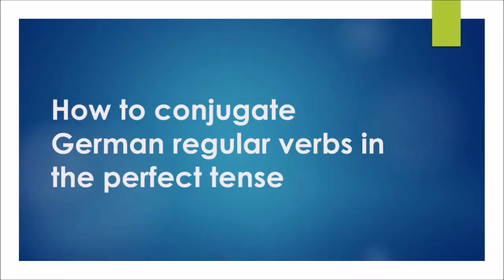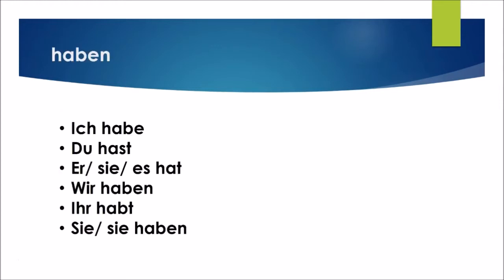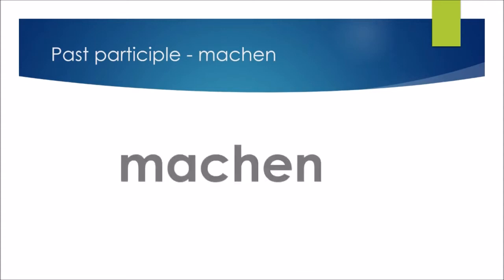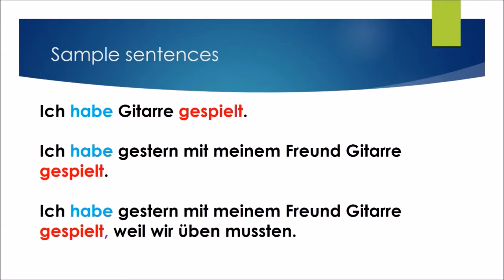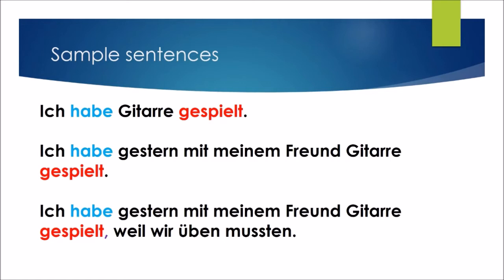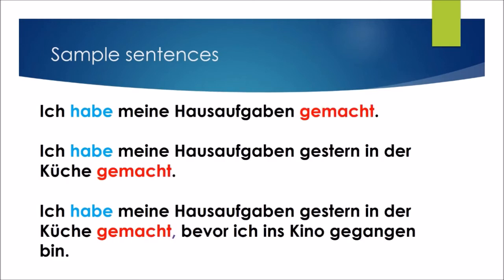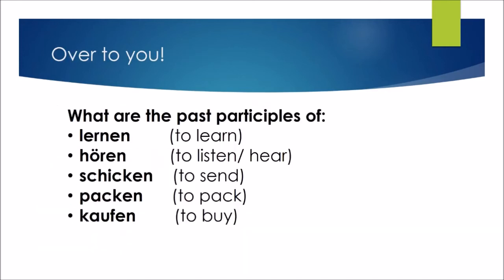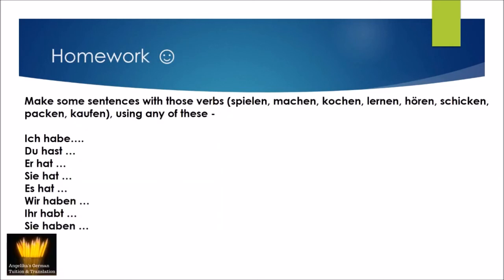How to conjugate GERMAN regular verbs in the PERFECT TENSE German grammar sample lesson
How to conjugate German regular verbs in the perfect tense
This is a sample lesson of my online course: “German tenses 2 – the past tenses”. In it we'll look at regular German verbs that take 'haben' and learn how to form the past participle. For more information about the course go

Would you like more help with learning German?